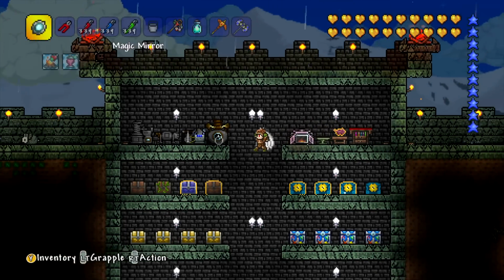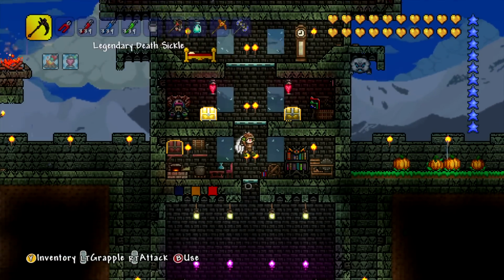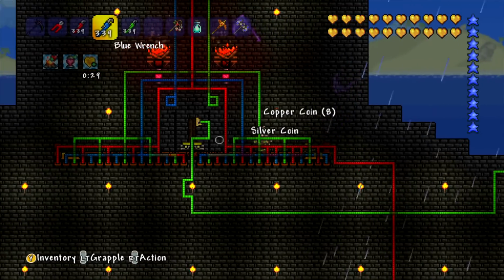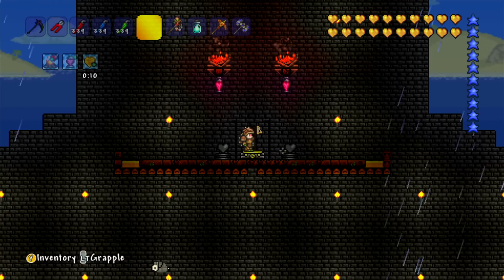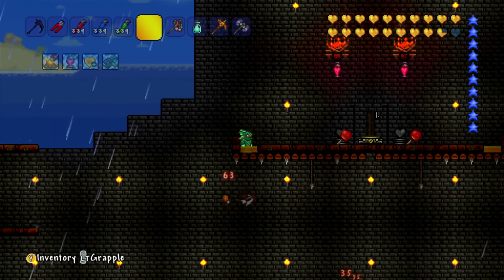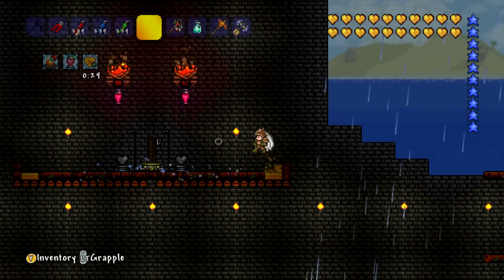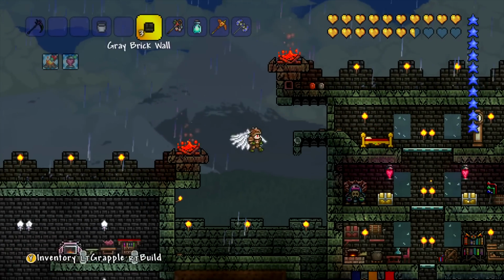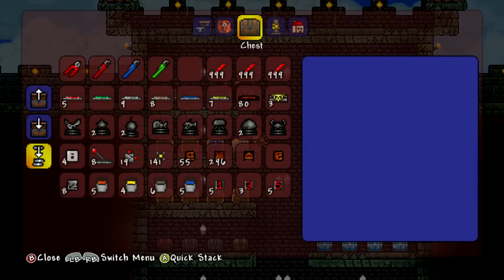Terraria - GIVE ME MY BUCKET